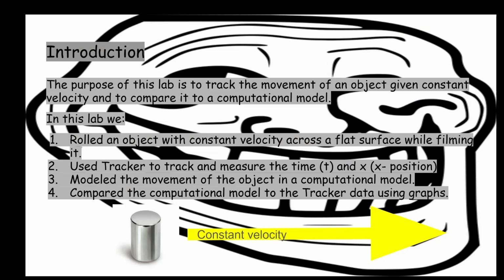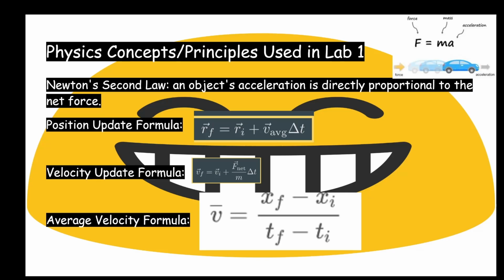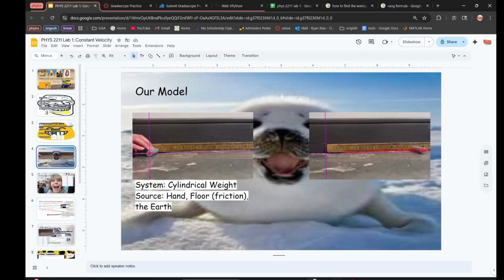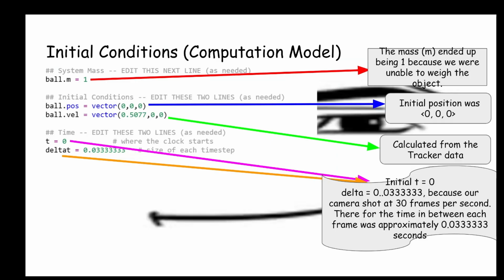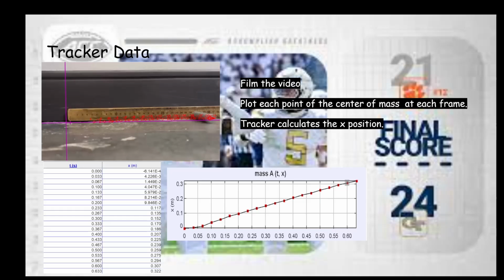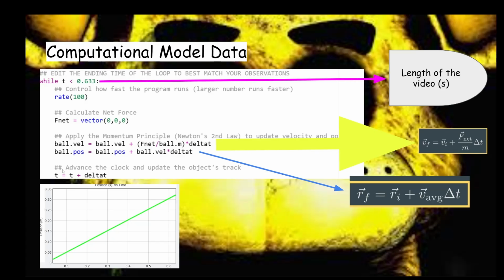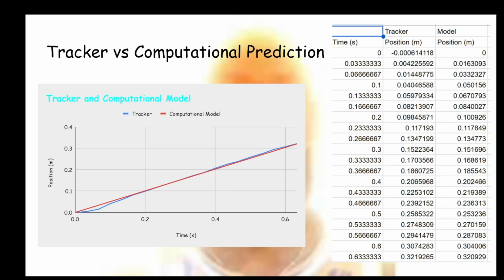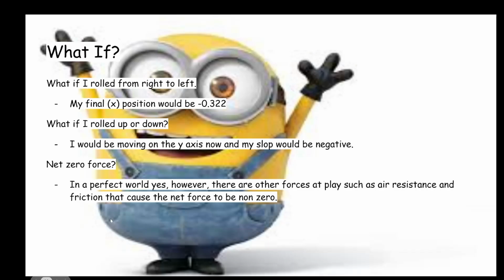Physics 2211 Lab 1 Georgia Tech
67
turn up for audio, not sure why its so quiet